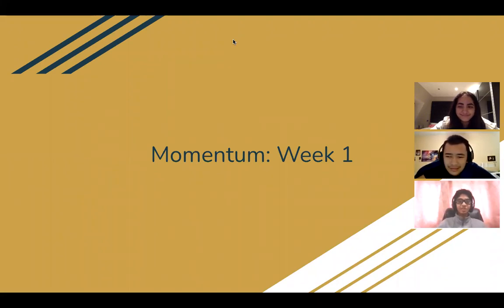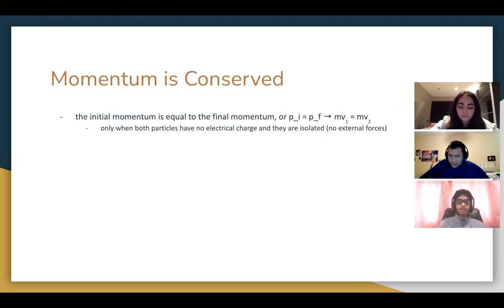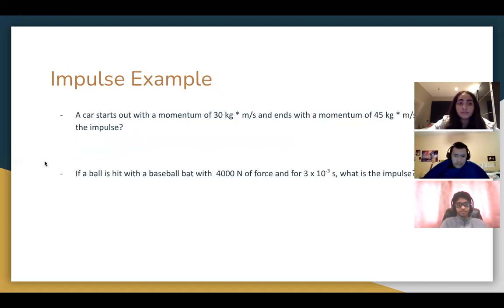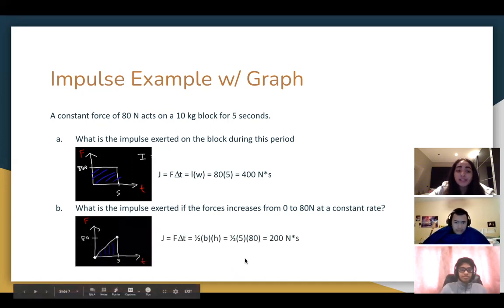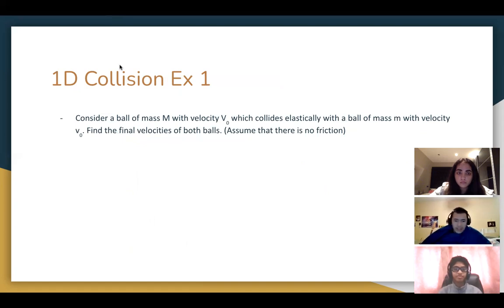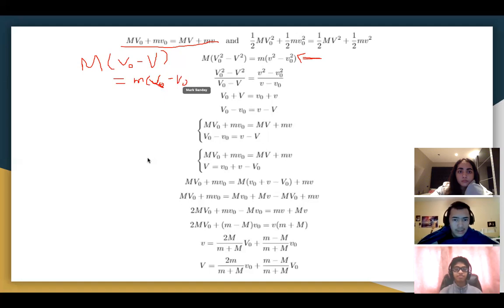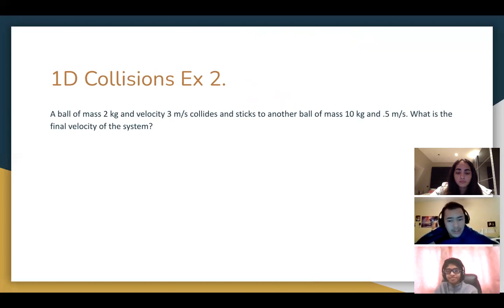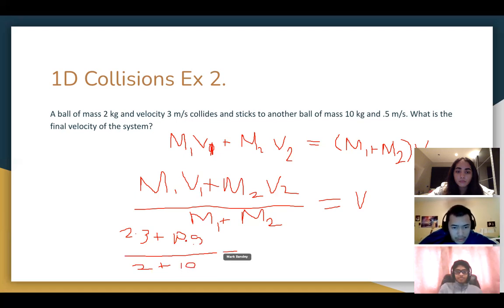STEMEY Physics Lesson 8: Momentum and Collisions (part 1)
Join our live class at 12 PM PST to receive FREE, PERSONALIZED tutoring in Physics! Today, we are exploring fascinating topics related to work energy!

Todays Topics:
1. Momentum
2. Impulse
3. Conservation of Momentum
4. Elastic vs. Inelastic Collision

Join our Google classroom with the code oy6tma5 for more information about our classes!